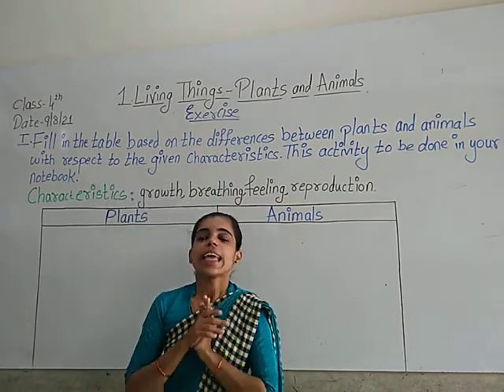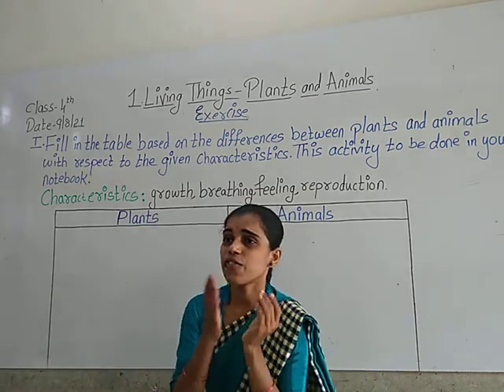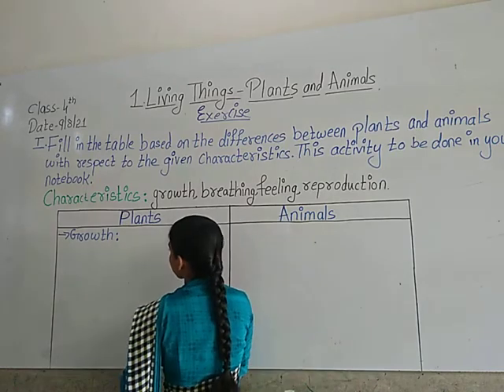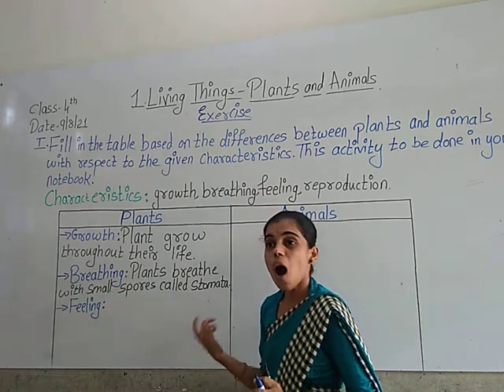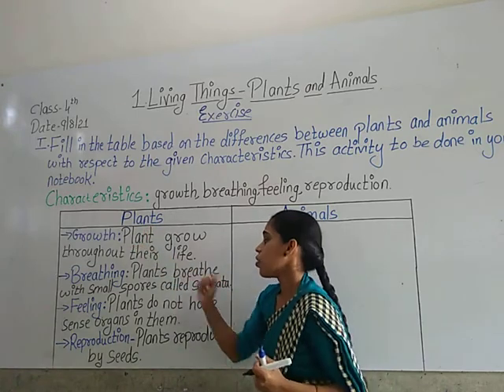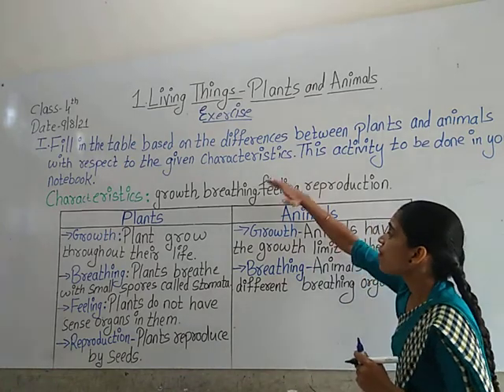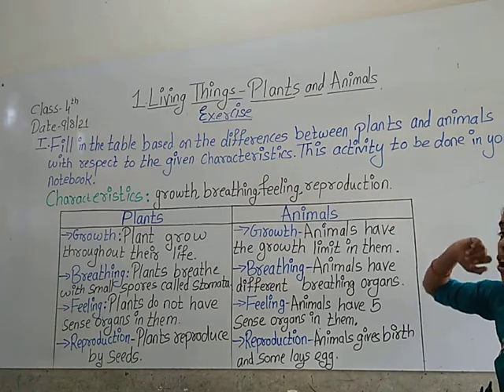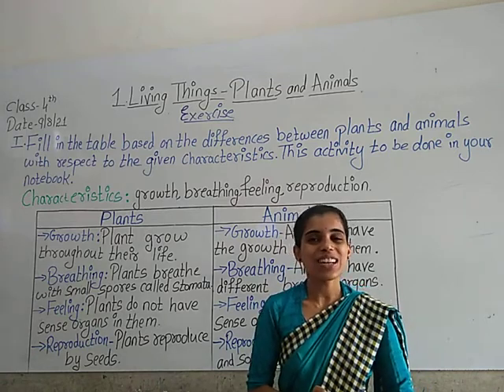CBSE 4 EVS BY APURVA MAM DAY 12